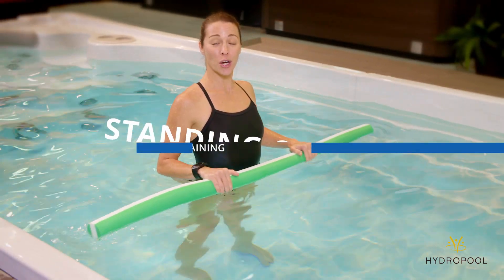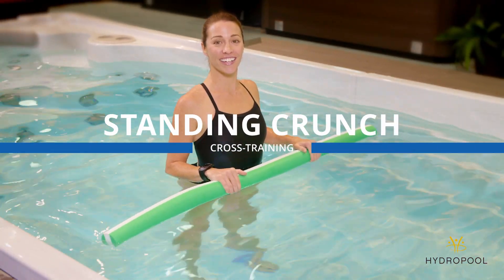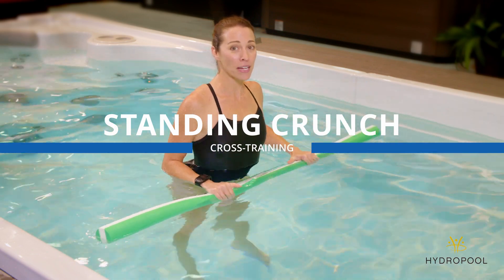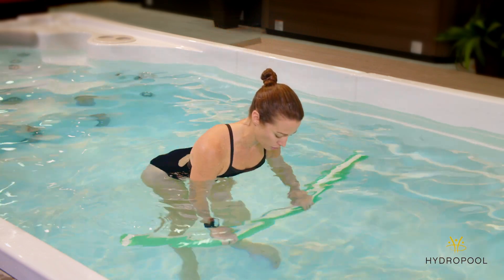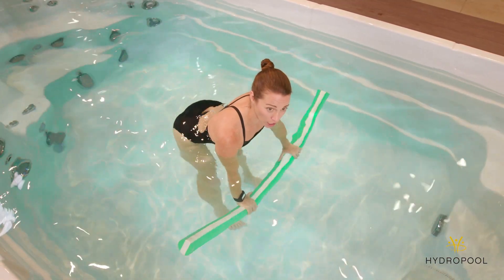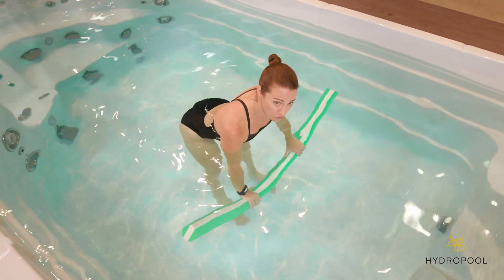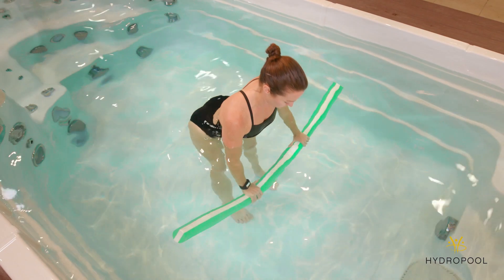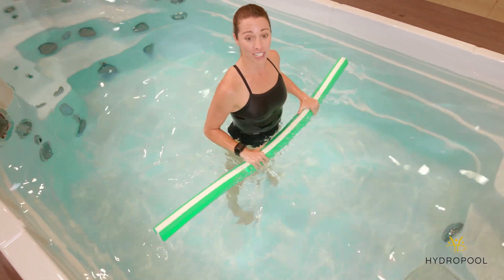The Best Swim Spa Exercises: Standing Crunch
Bring fitness to your swim spa with the right exercise routine. In this video, we take a closer look at The Standing Crunch during a Hydropool Fitness Break!

Exercising at home has never been so enjoyable! Hydropool Swim Spas are designed with two things in mind: relaxation and fitness. Our models offer a comfortable and rejuvenating seated area, similar to that of a hot tub. The ergonomic seats feature relaxing spa jets, spa pillows, and drink holders, so you can really unwind at the end of the day. You can learn more about the features and technology behind our swim spas by browsing the details of our models or even contacting us. Our team of friendly and knowledgeable experts is more than happy to help. Contact one of our three dealerships located in Kingsville, Reisterstown, and Shrewsbury to get started!

The other area in the swim spa is dedicated to fitness. You can complete low-intensity exercises with an open area and the optional resistance of high-powered jets. The jet-power is strong enough to create a man-made current, so you can walk, run, or swim in place. This eliminates the need for more space to swim or run laps while creating a more comfortable workout environment. The heat and buoyancy of the jet-driven water help to relieve pressure from sore joints and muscles, making it more comfortable for you to exercise. Keep learning about the benefits of Hydropool swim spas by browsing the specific details of our models!

Van Dorn Pools and Spas is your leading swimming pool, hot tub and swim spa provider. Proudly serving Maryland and Pennsylvania with great advice and personalized service, we can deliver the right solution for your outdoor space. We carry high-quality Jacuzzi® Hot Tubs, Nordic Hot Tubs™, Hydropool Swim Spas, Radiant Pools™, Doughboy® Pools, and Embassy Pools at our conveniently located showrooms in Kingsville, Reisterstown, and Shrewsbury. Not sure whether you need a swim spa or hot tub? Hot tubs are great for rest and relaxation, while swim spas are the ideal choice for those who can’t decide between swimming pools or luxury hot tubs. Whatever you desire, our team of outdoor hot tub, spa and pool specialists will help find the right one for you.